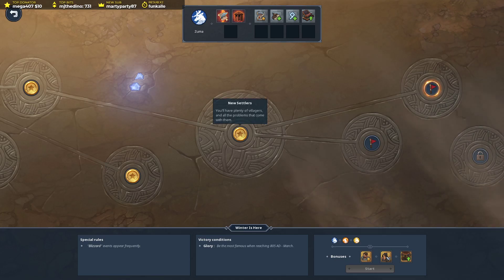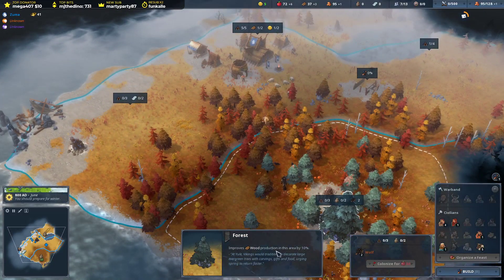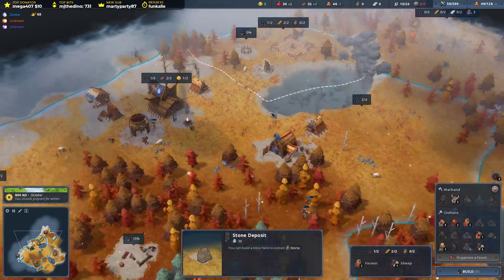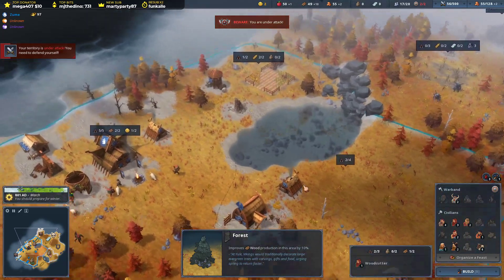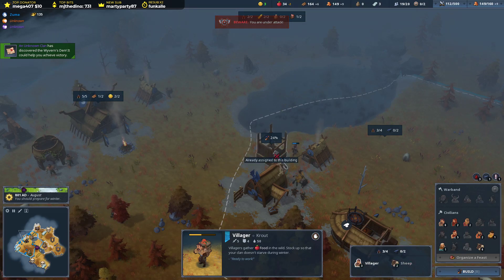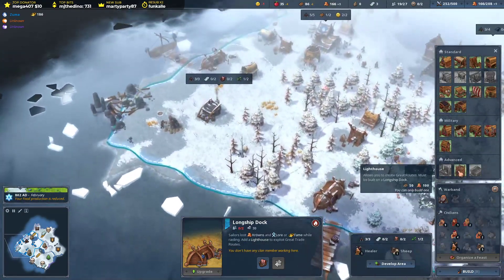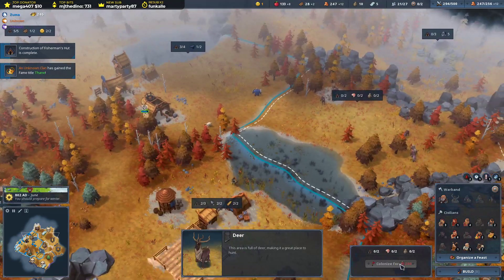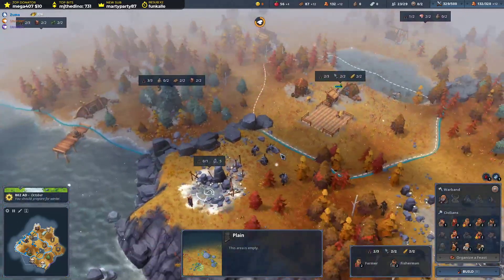Northgard Conquest Part 29 - STAG: IMPORTED KNOWLEDGE I (Solo Normal Difficulty)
Northgard Conquest is a standalone game-mode that can be played solo or co-op, with a succession of various challenges offering a gaming expansion of +100 hours. The difficulty of the co-op mode will be based on strong collaboration between players. Northgard is a strategy game based on Norse mythology in which you control a clan of Vikings vying for the control of a mysterious newfound continent.

~Zuma